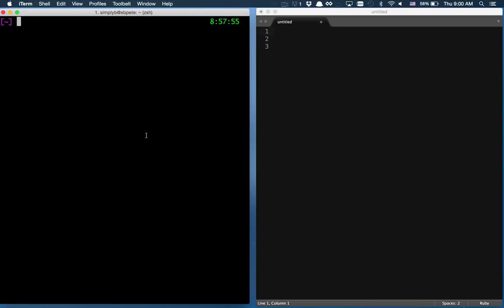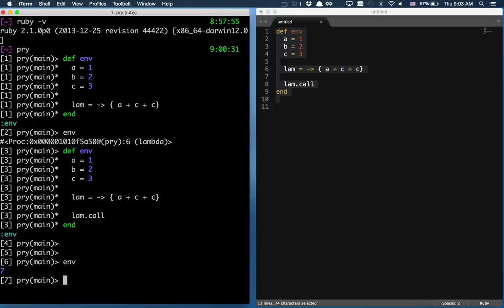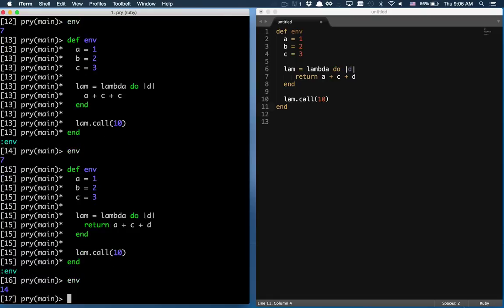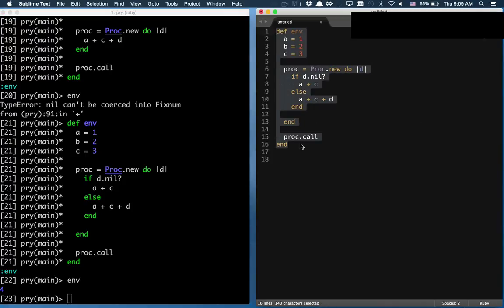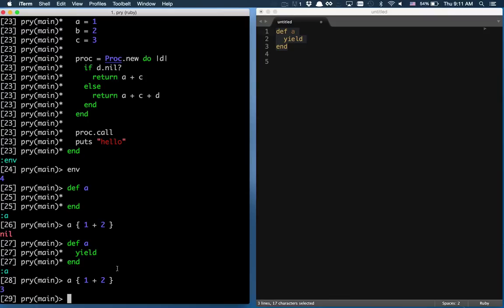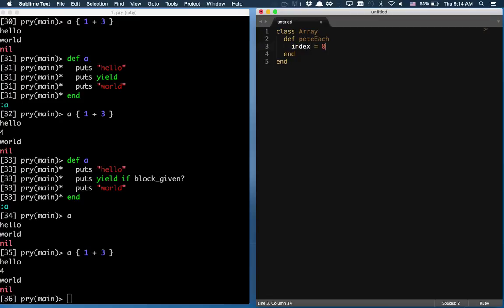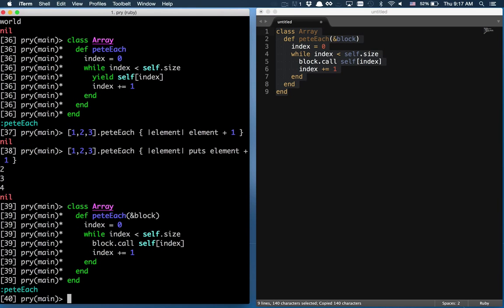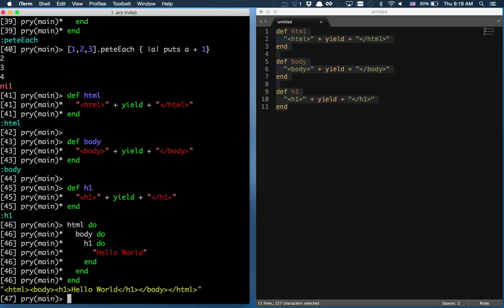ruby closures screencast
This screencast discusses and demonstrates procs, blocks, and lambdas, how each is used, and why you might use them.